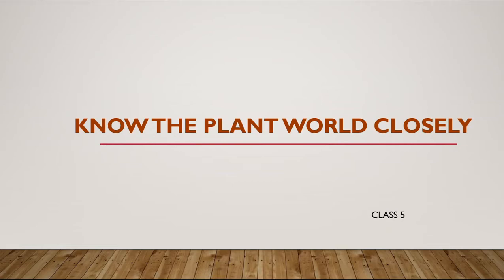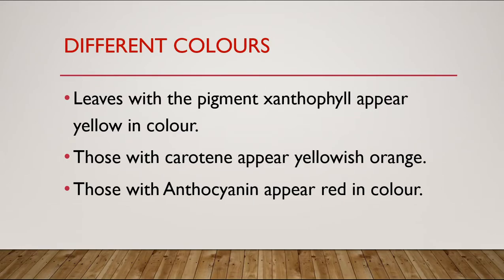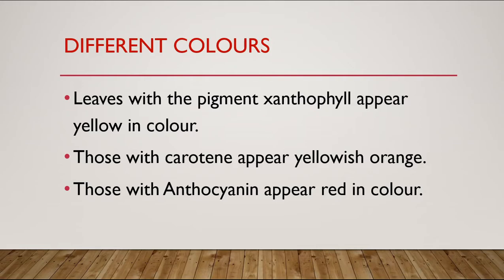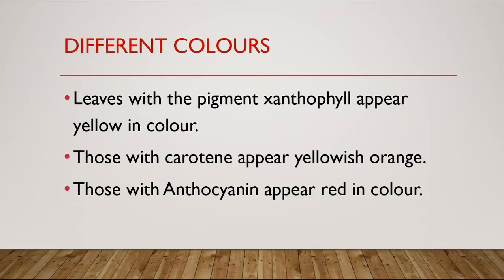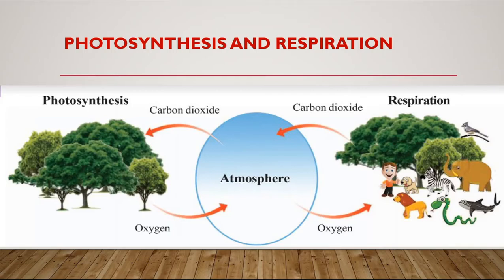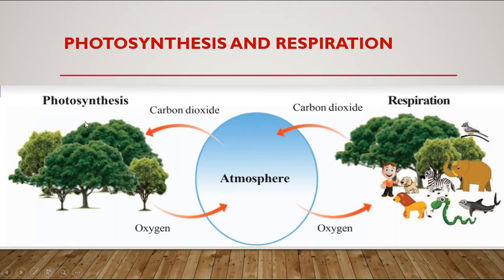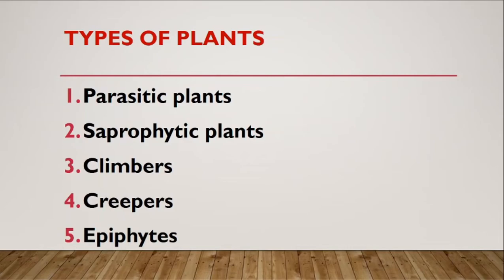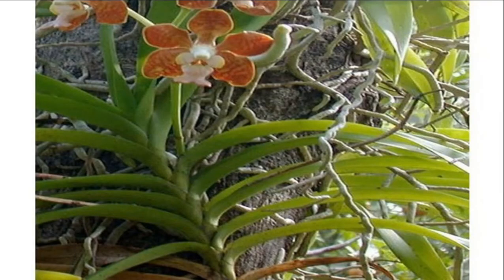Class5 BasicScience Chapter1 Know the plant world closely Part2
This lecture is for Class-5 English Medium Students.
KERALA SYLLABUS (Based on SCERT textbook).